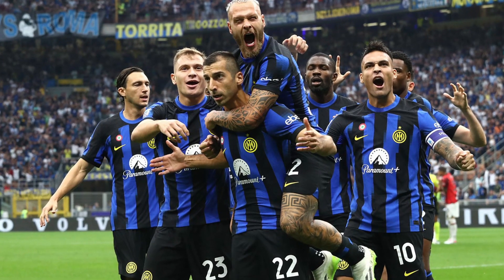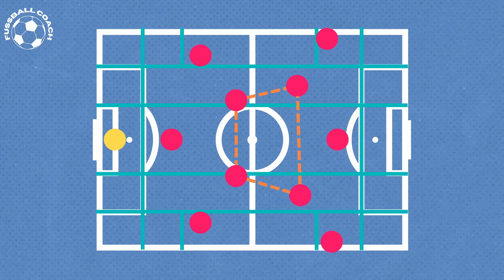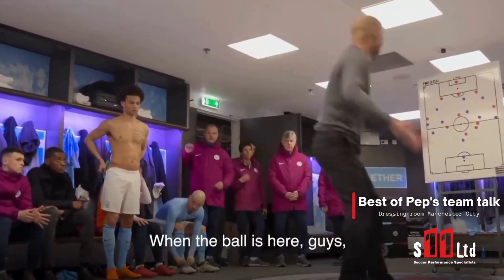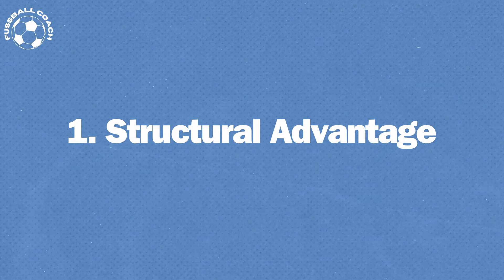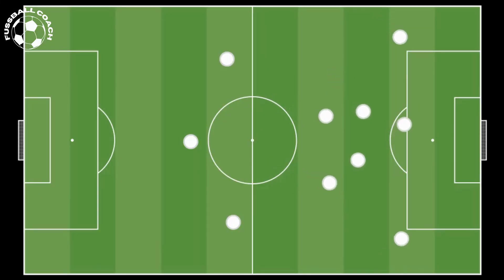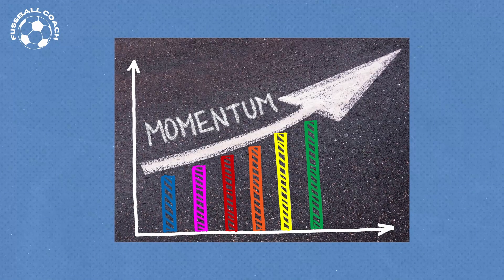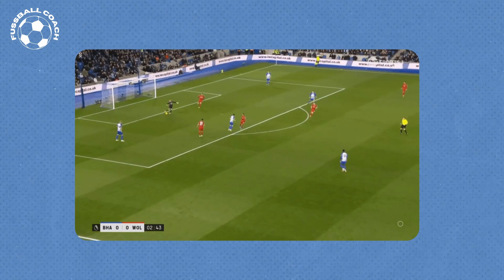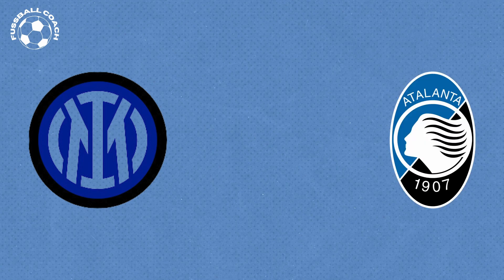Inter's flexibility is insane - hardly any team can create more dynamics than they do